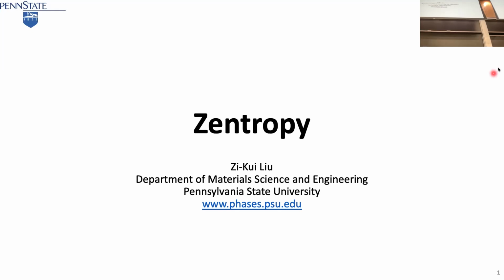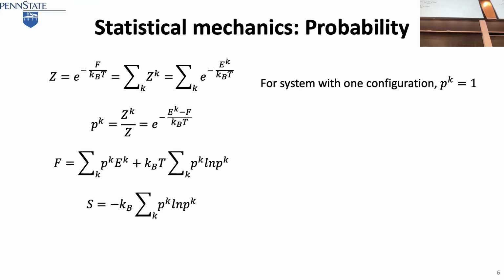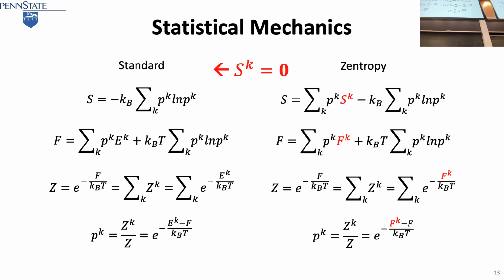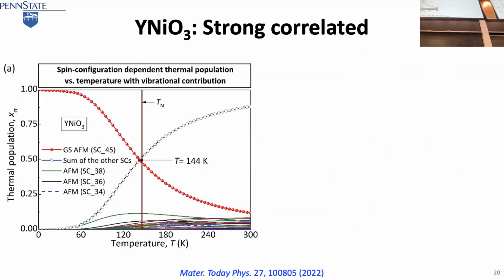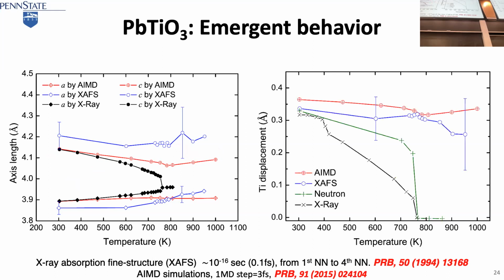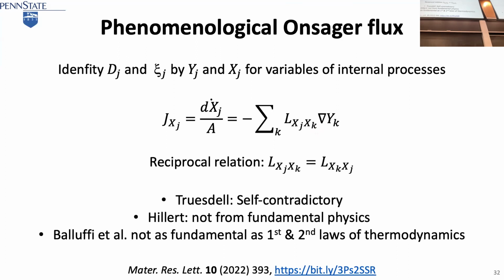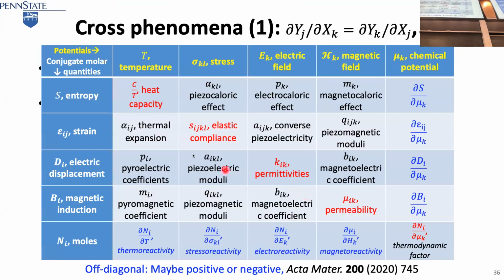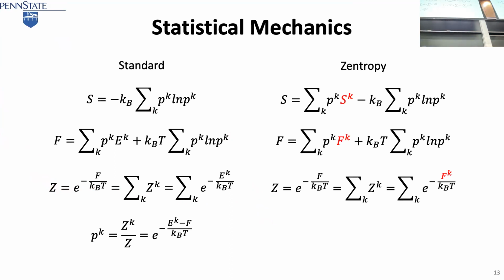Zentropy (2023 03 13 Temple University)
Entropy drives changes in all systems from quantum to black holes.  While the total entropy of a system can be accurately obtained from experimentally measured heat capacity, its theoretical prediction remains elusive.  Entropy of a system is counted theoretically by either statistical mechanics in terms of top-down Gibbs distribution or bottom-up quantum mechanics in terms of Fermi-Dirac and Bose Einstein distributions.  Our newly termed zentropy theory integrates them into a nested formula to account for disorder and fluctuations from the electronic scale to the macroscopic scale of the system.  In this presentation, the zentropy theory is introduced through the combined law of thermodynamics containing entropy production due to internal processes, and its capability is demonstrated through prediction of emergent behaviors in magnetic and ferroelectric materials including singularity at critical points, effects previously thought to be explainable exclusively via strong correlated physics.  Furthermore, the entropy production in the combined law enables us to derive flux equations and coefficients of cross-phenomena from fundamental thermodynamics Additionally, the challenge to apply the zentropy theory to large systems will be outlined.